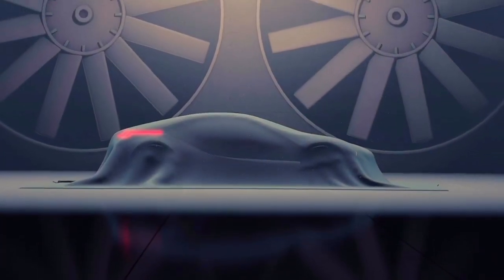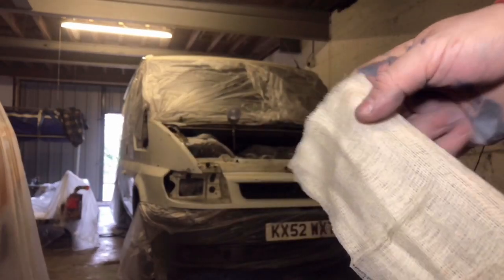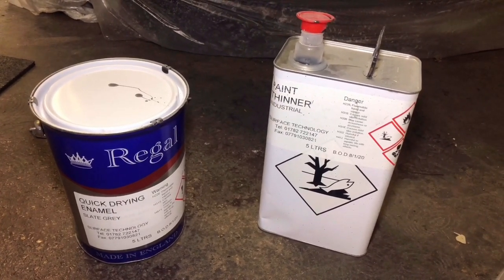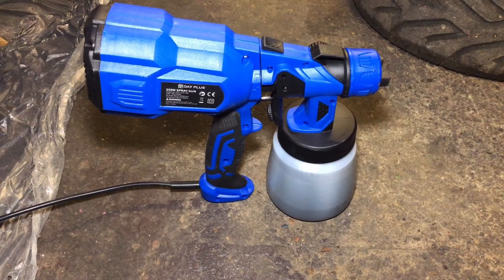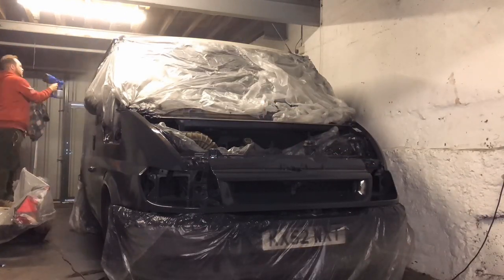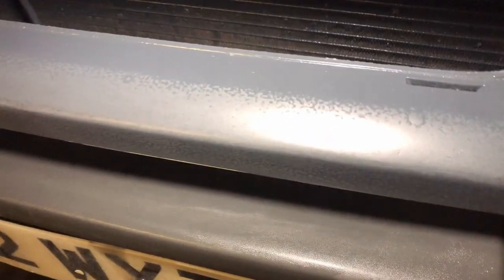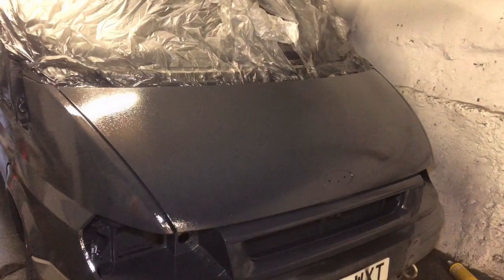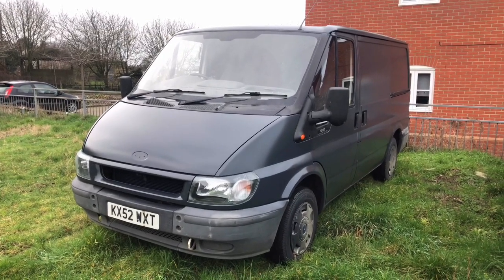Time To Paint The Day Van conversion!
Welcome Back! In this episode we will be applying the paint to the transit!

 join me as we transform this van and give it a new colour!

I hope to create a functional day/race weekend van where we have every thing at our disposal for a weekend at the track.

Track & Beyond